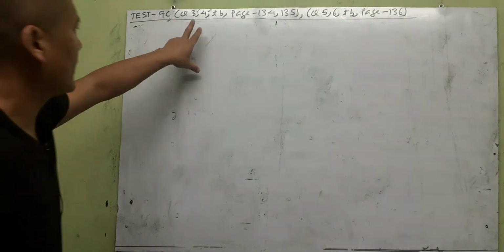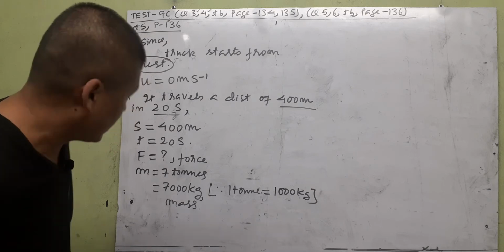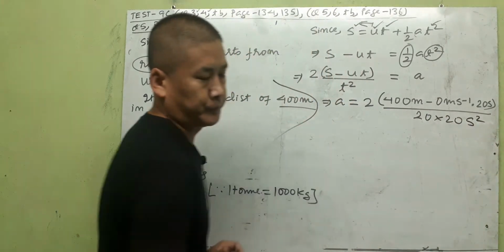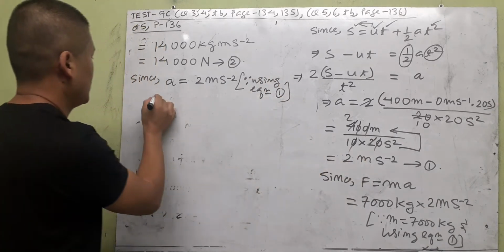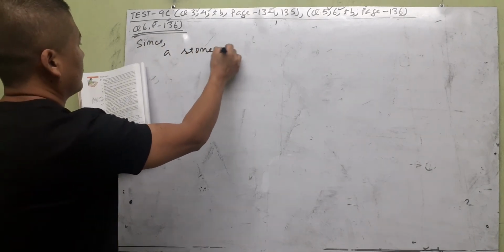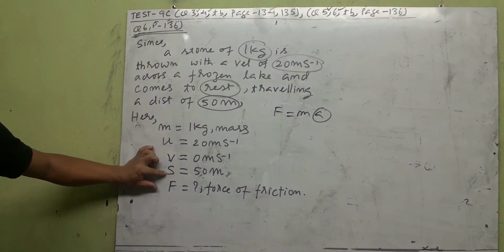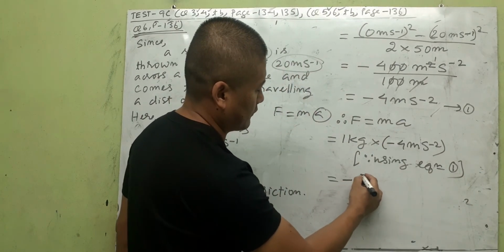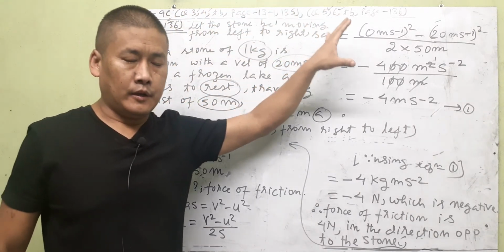CLASS-9,SC,CH-9, VIDEO-11, TEST-9C, ENDS.